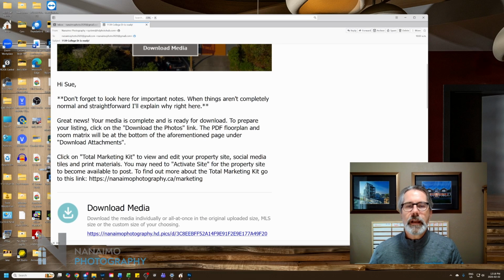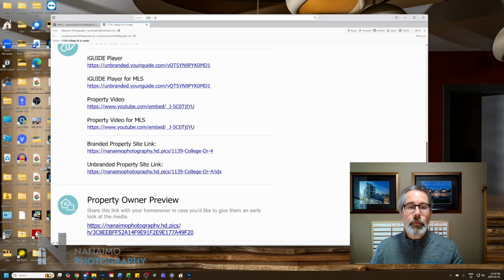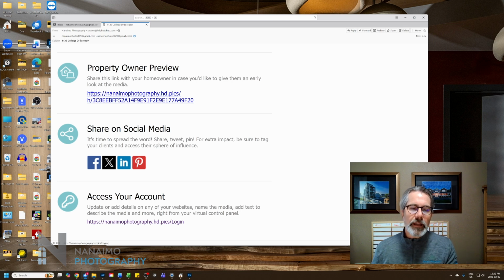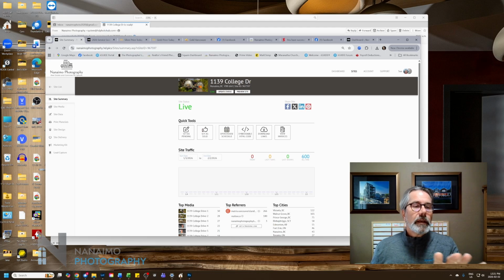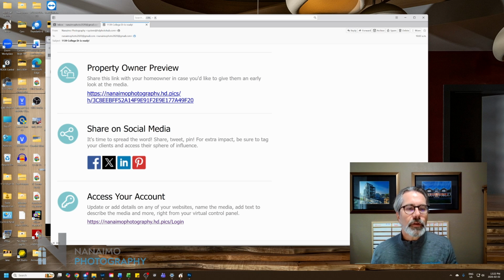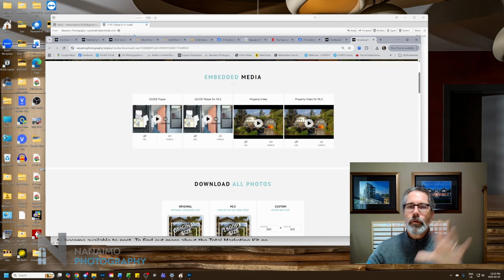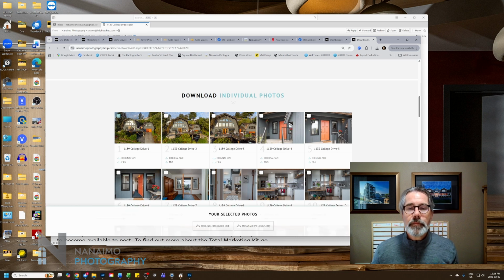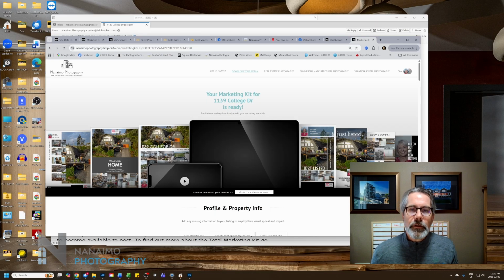Uploading Tutorial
This tutorial will help familiarize you with how you receive media from Nanaimo Photography.  If you dig a little deeper, and deploy the powerful marketing kit, you can quickly become a well-recognized marketing genius.  Leverage the media you've licensed and WOW your clients and their friends by using media in a variety of ways to reach more people in dynamic new ways.